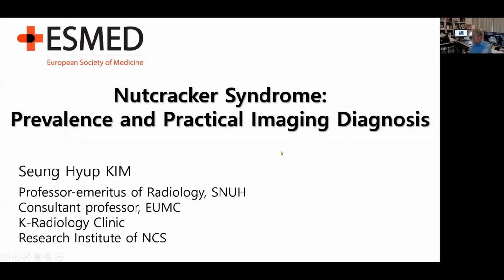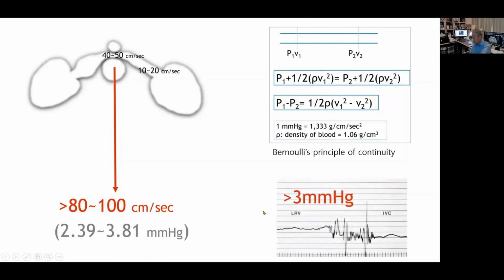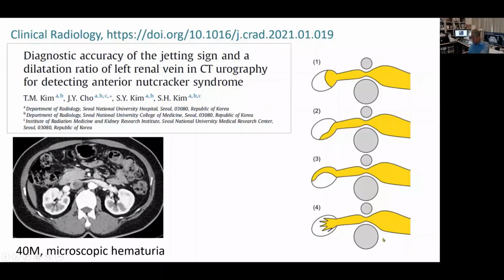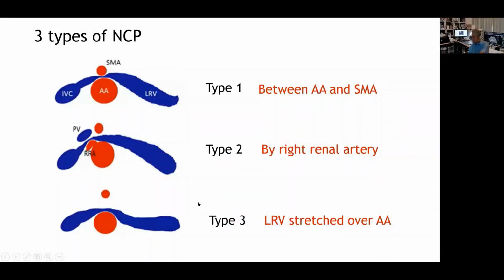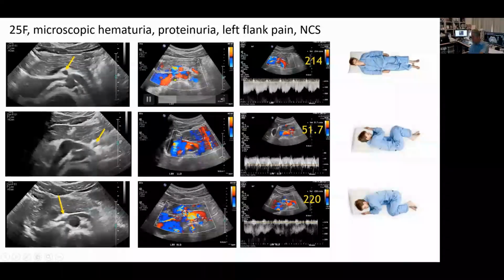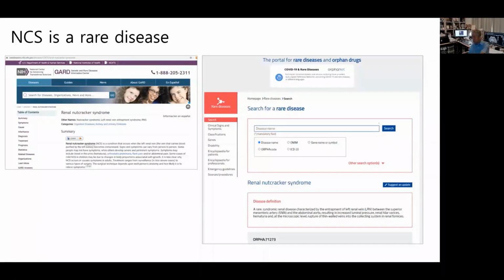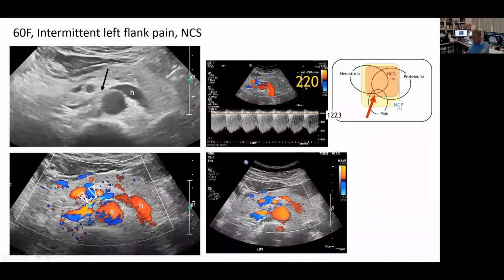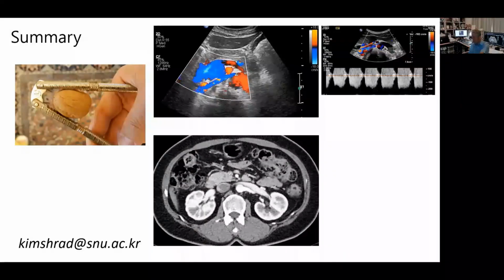20210819 Nutcracker ESMED for Youtube